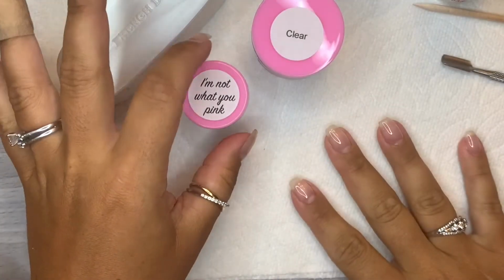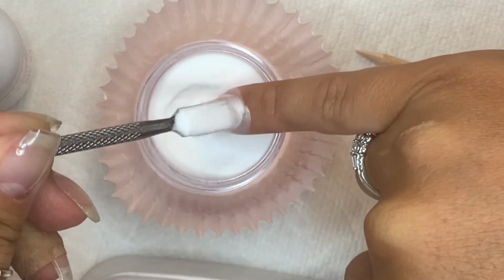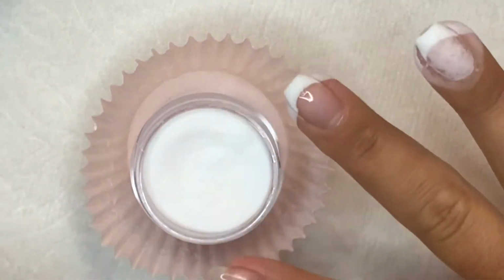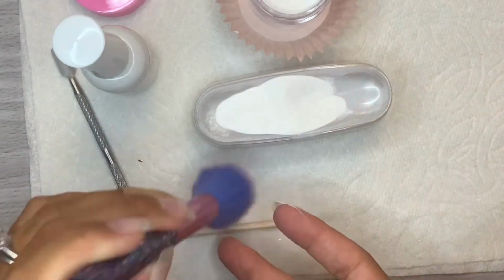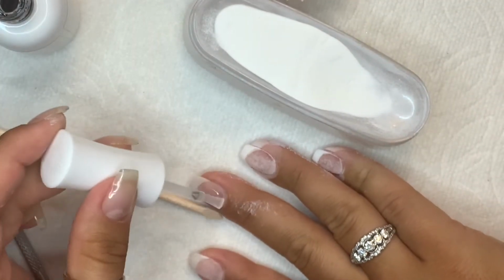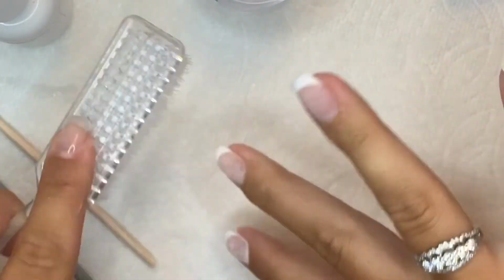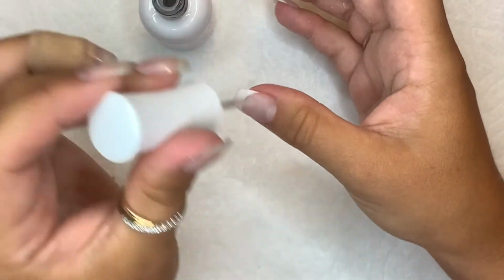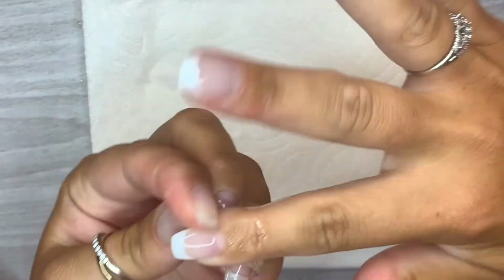French Dip Nails | The Perfect Smile Line - French Manicure | Triple D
Welcome to Triple D.

Today’s tutorial shows you how to get a fabulous french dip manicure using “I’m not what you pink” and “clear” dip powder!

recorded by: @KatesNailKorner
edited by: @CaroleAnnette